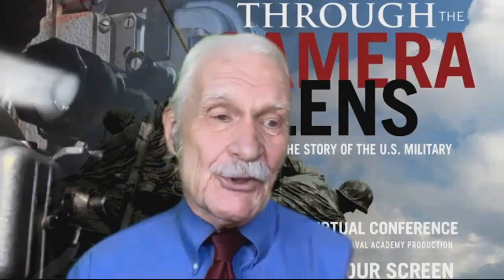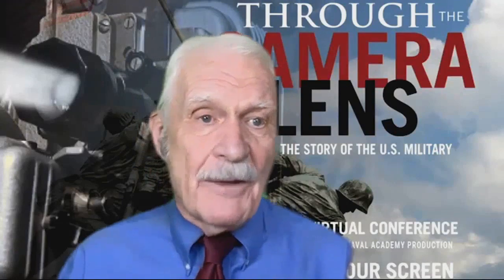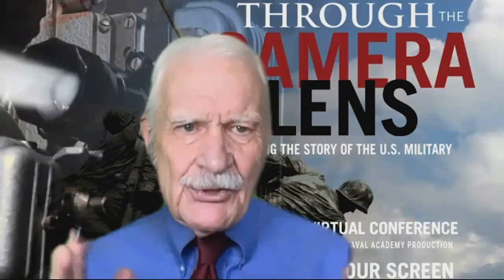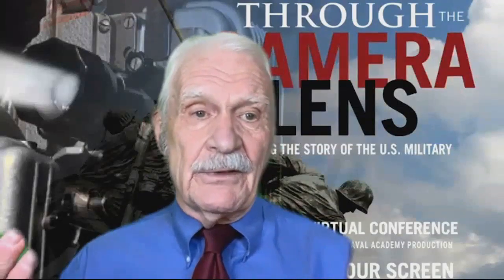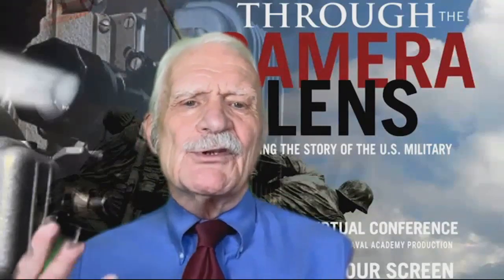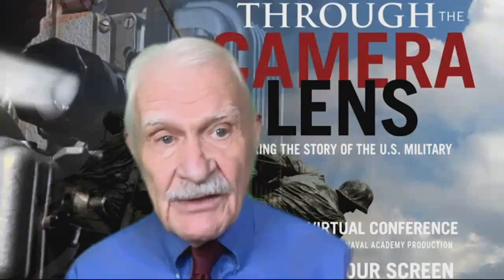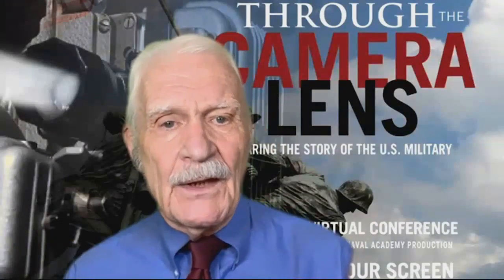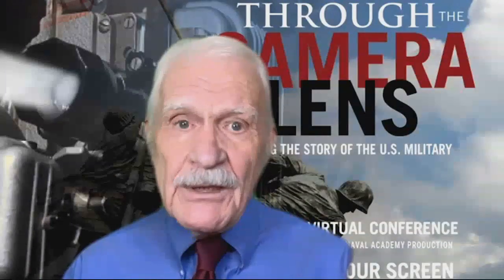From WWI to the Present: The History of the Military in the Movies with Capt Dale Dye, USMC (Ret.)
For decades, people around the world have turned to movies and television for entertainment, distraction and often insight into the human condition. Given this extensive and growing consumption of popular media in all forms, it makes sense that the public’s knowledge of history, particularly military history, and general perception of the military have always been strongly influenced by popular culture. Captain Dale Dye will explore the portrayal of the military in the movies since World War I, how the relationship between the film industry and the U.S. military has evolved and changed over time, the key partnership between Hollywood and DoD, and the ongoing challenge of maintaining accuracy without derailing entertainment value and mass appeal.